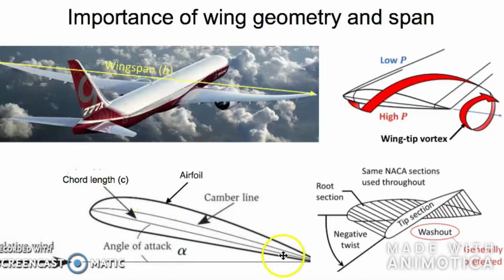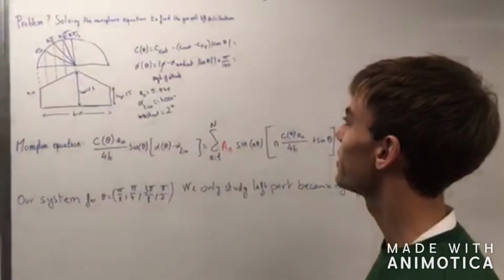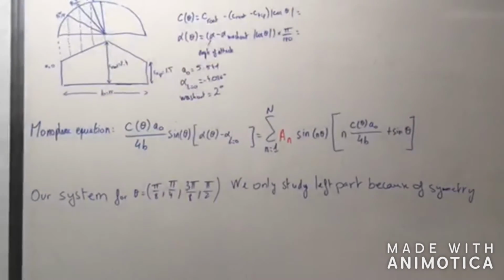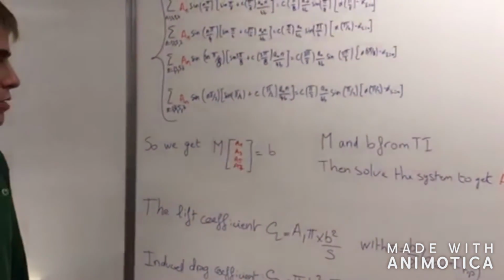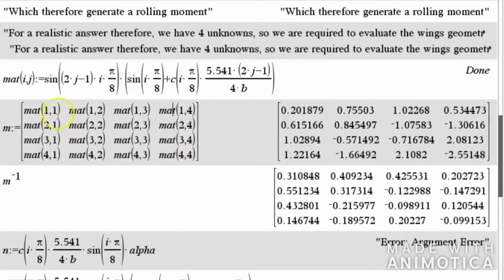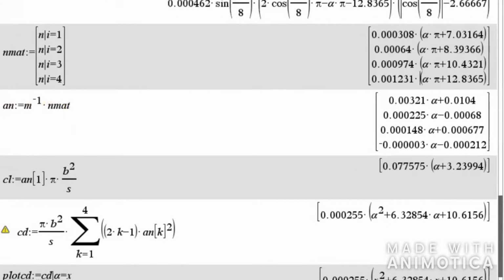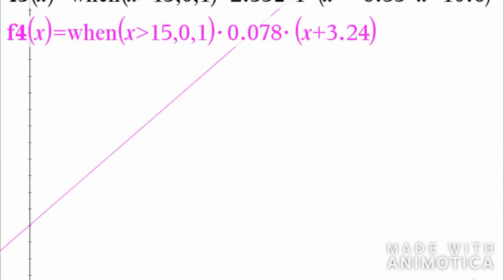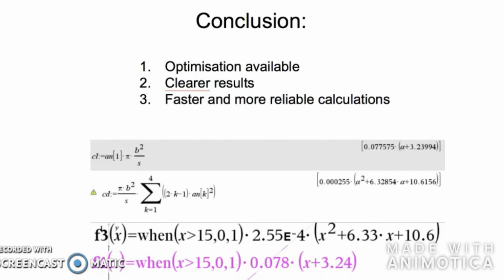CIVL 4330/MECH 3640 Ti_Nspire Project